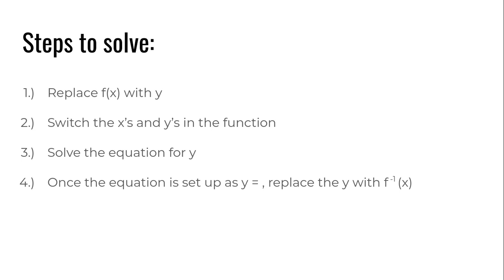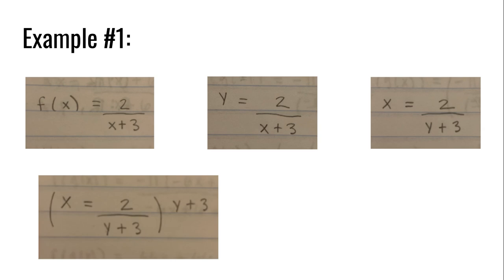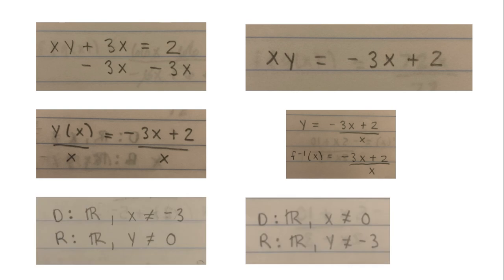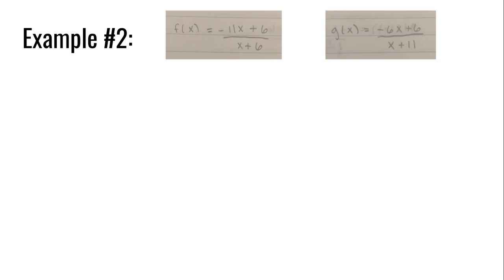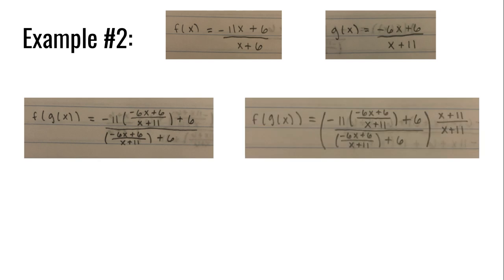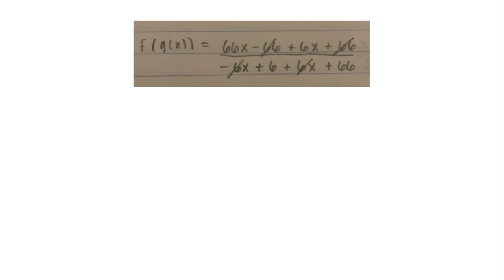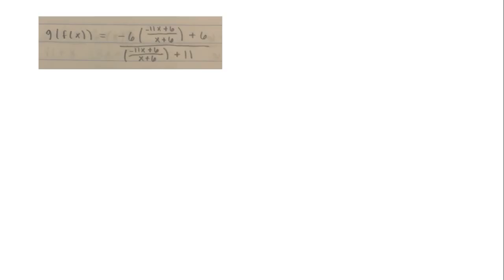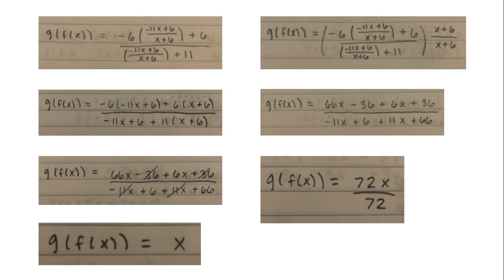Inverses of Rational Functions Lesson